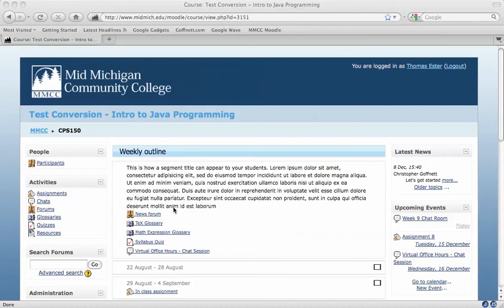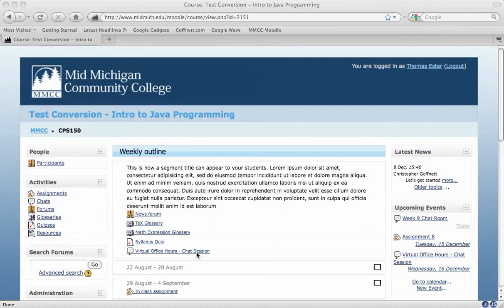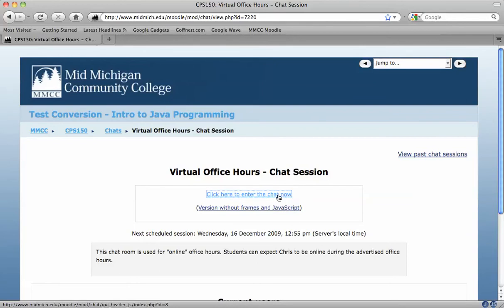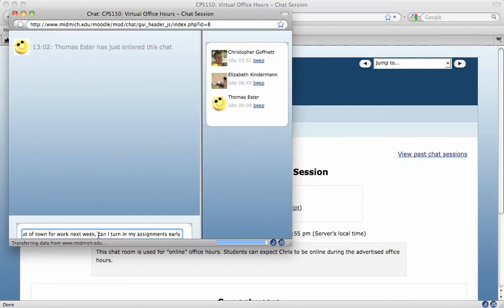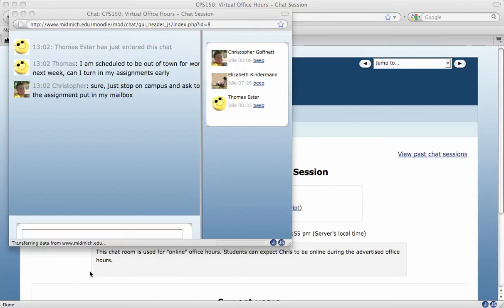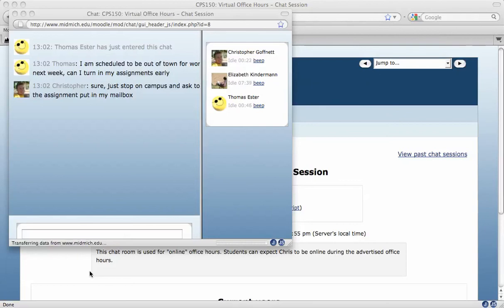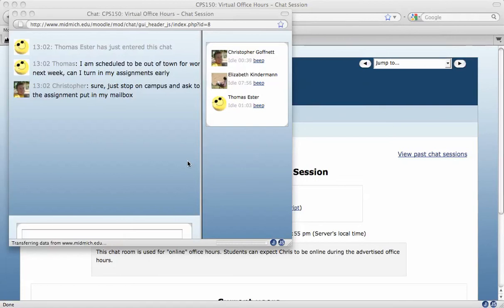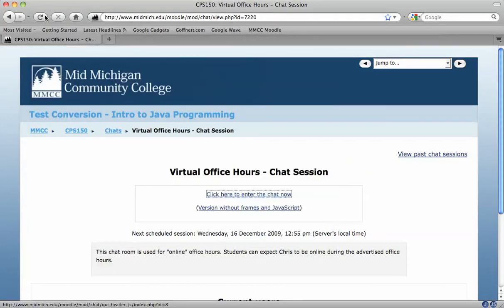Using Moodle Chat